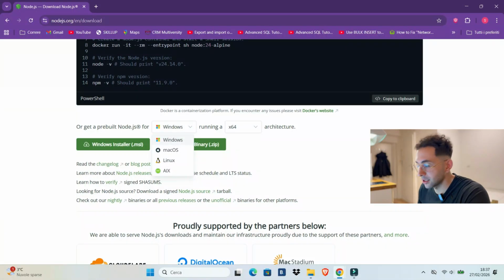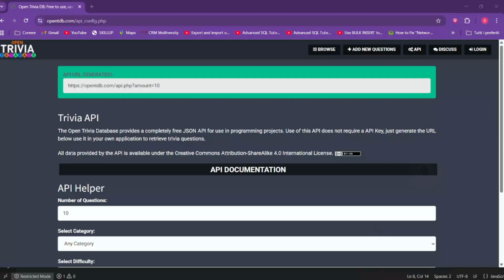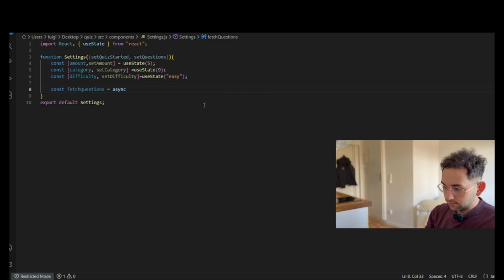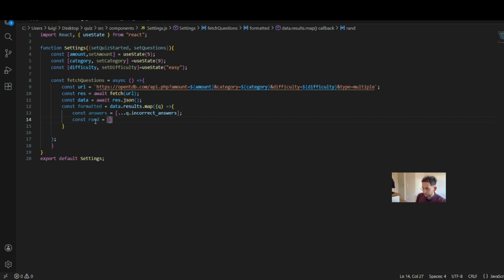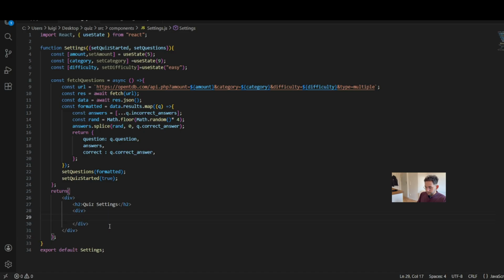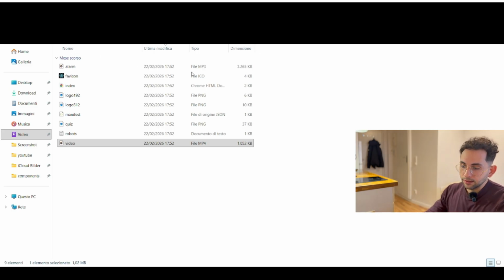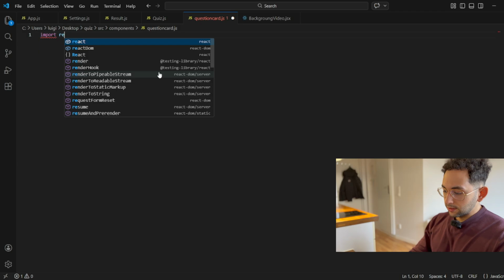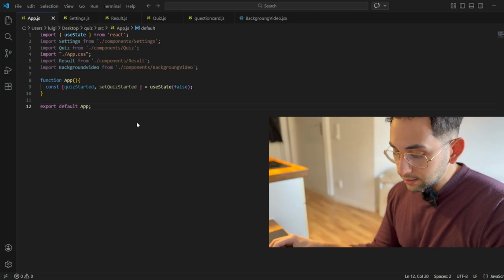1 Hour Coding :Quiz Game with React & Node.js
In this video I built a Quiz Game using React and Node.js.
To keep the video concise and easier to watch, I had to cut some parts of the development process, so I only included the most important steps.

The goal of this video is to show the core logic and structure behind the project without making the video unnecessarily long.